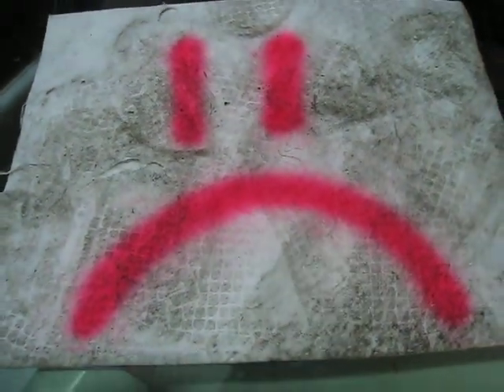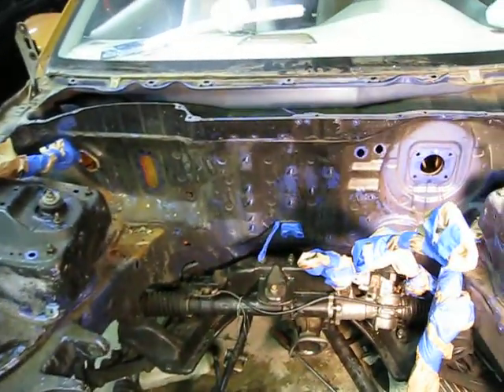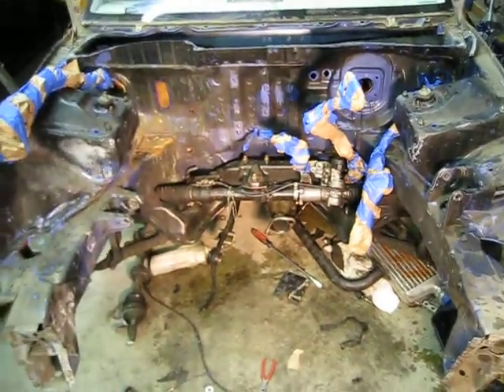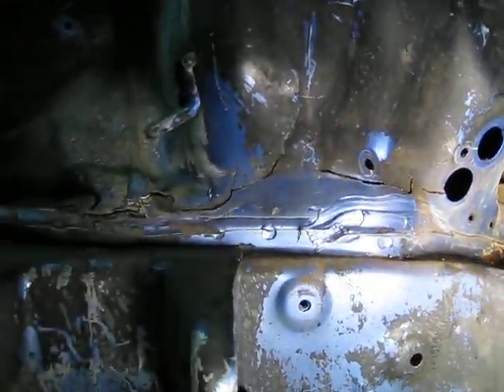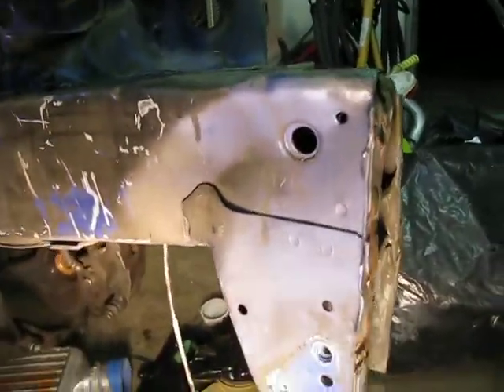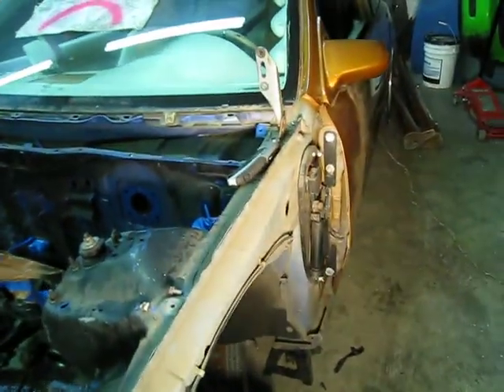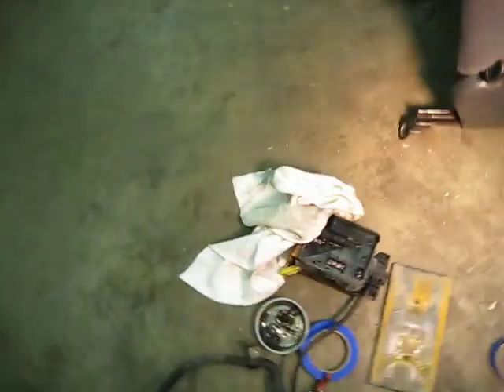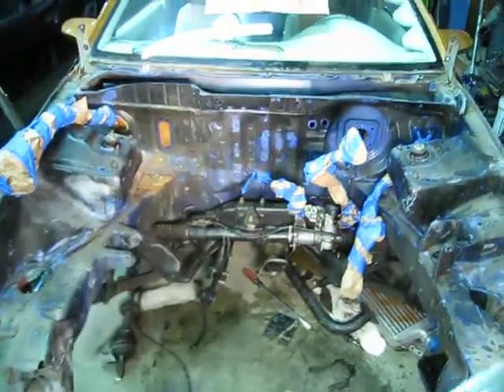Justins SI Project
video update of your car before it go to body shop